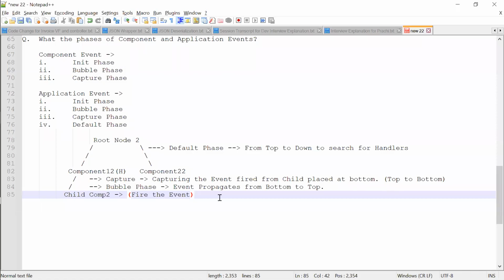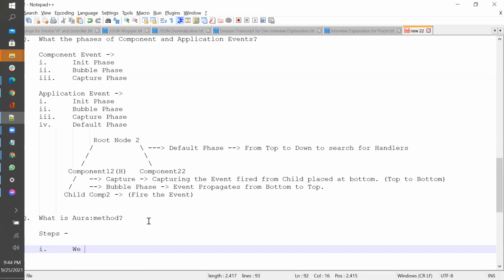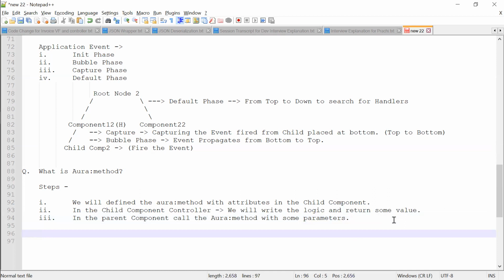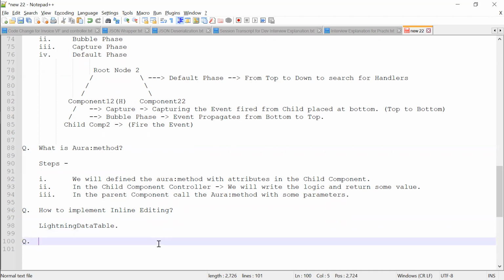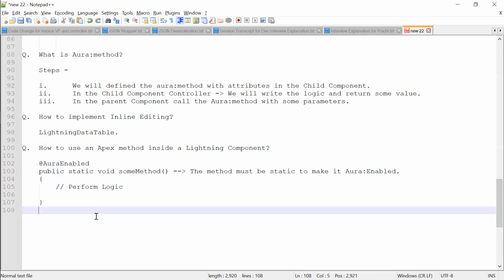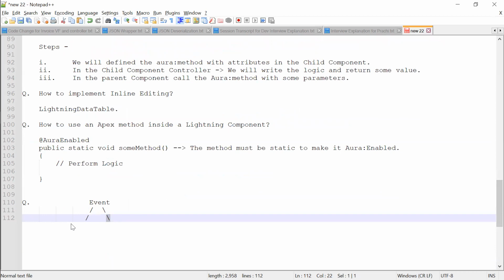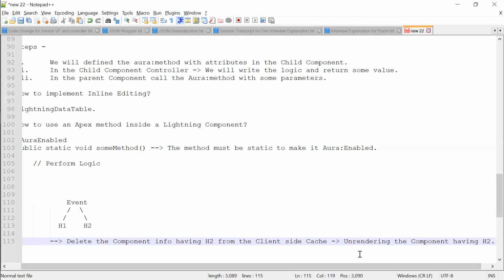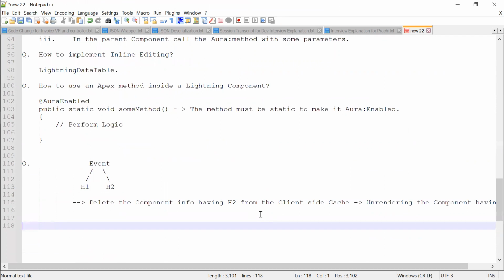Interview Lightning Aura Expalanation 2